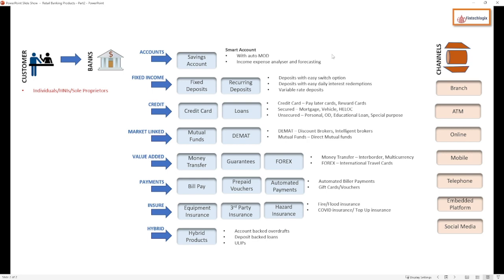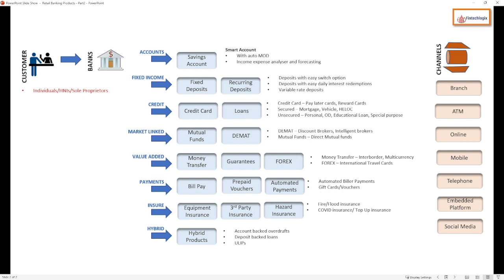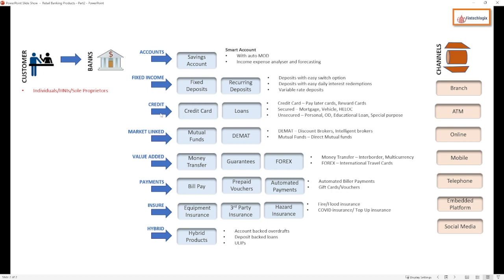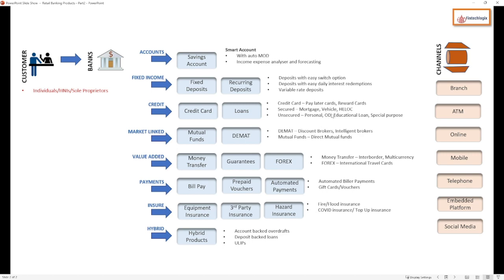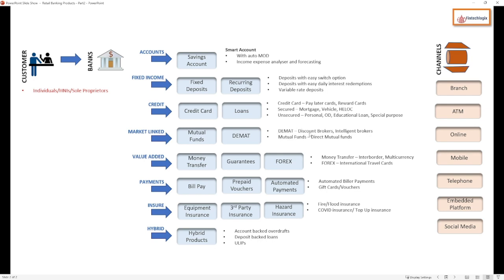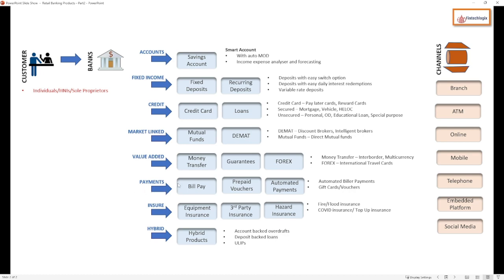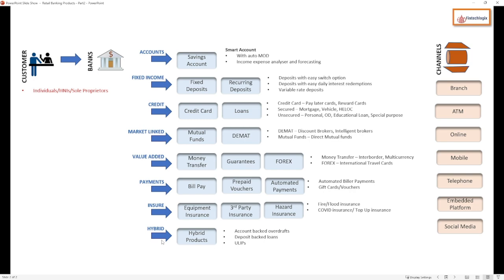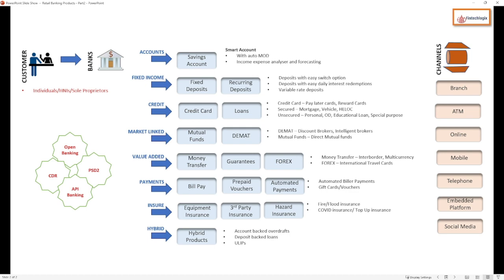Banking Products and Channels for Individual and HNI || Retail Banking || Part 2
Video is extension of Retail Banking Product video to give an overview of products and innovations for individual and HNI customers